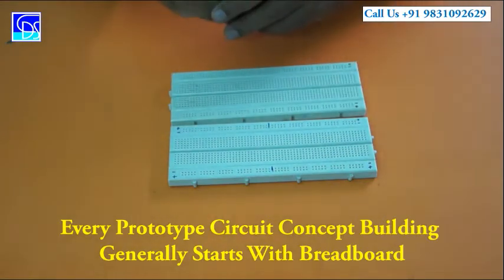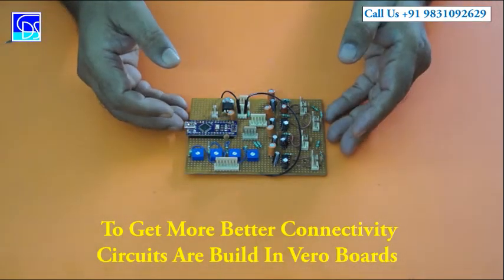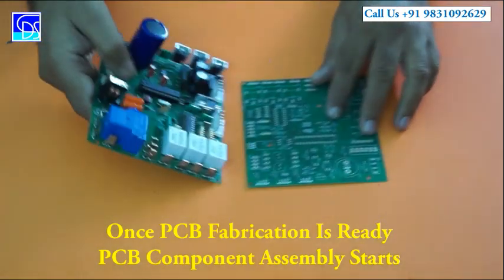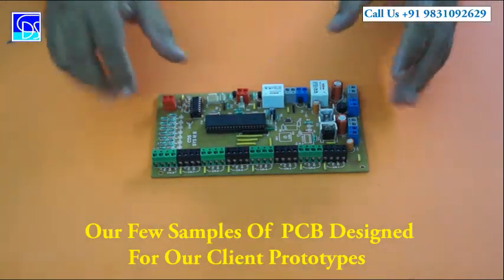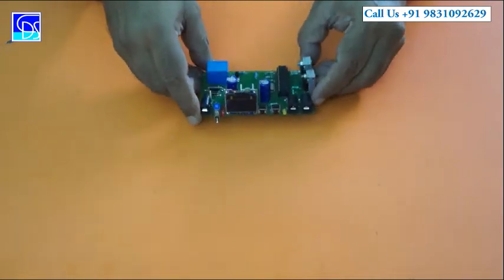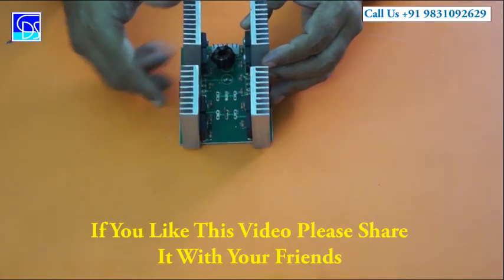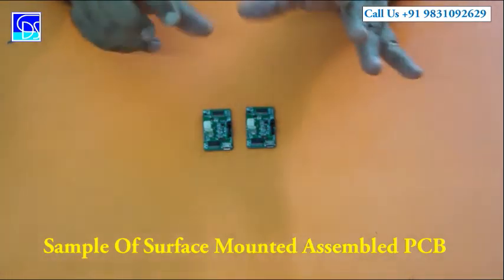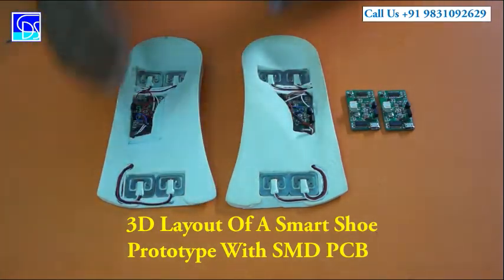How To Make Prototypes | Electronics | Prototype | Industrial Design I SMD | Out Of Box | IoT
This Video Gives many assembly Process Ideas of How Prototypes are Made in Compu Drive System Year 2020
1. Working On Innovative Prototype of Hybrid Solar Lighting System Using Optical Fiber.
2. Designed A Prototype Of Semi Automatic Ribbon Screen Printing Machine
3. Designed The Mechatronics For Spinning Concave Mirror Prototype
4. Compu Drive System A One Stop Solution For PTH / SMD Schematics & Printed Circuit Board Design.
5. Complete 3D Modeling Design & 3D Print For Our Client Prototype.
6. Industrial Re-Engineering & Design Work.
7. Electronic Prototype Product Design For All IoT, RF & Microcontroller projects
8. Breadboard Usage In Designing Electronic Concepts
9. Application of Vero Board
10. PCB & PCBA
11. Different Samples Of Electronic Prototype PCB's
12. Surface Mounted Design  PCB's
13. 3D Print Sample For Electronic Prototypes
14. Readymade Boxes  To Build Prototypes

About Us
We Taste Different, When It Comes To Electronic Circuit Design or Prototype Product Design Works, It's a 3 Decades Of Expertise & Experience Like A Grand Ma's Hand. If You Are Creative & Want Your Idea To Reach Market As Out Of The Box Product, We Are Here To Help You!.

Also Visit For My Daughters Professional Business Website

1. Wedding / Pre Wedding Photography & Wedding Cinematography
2. Product Photography & Product Video For Marketing